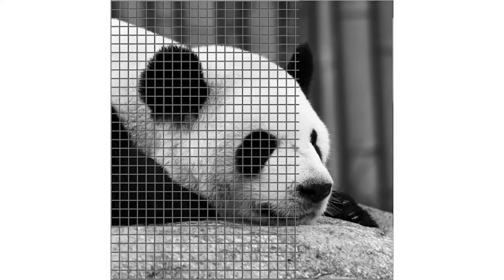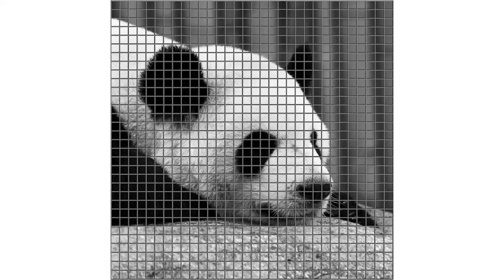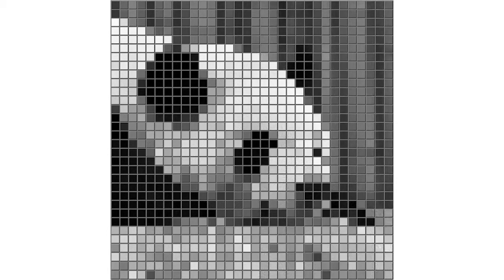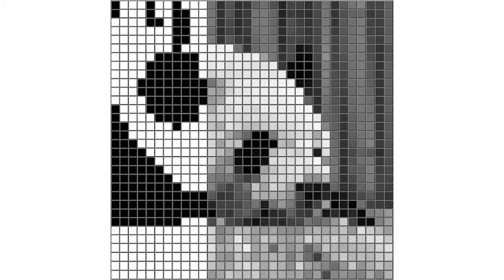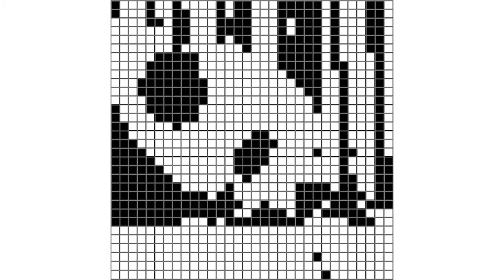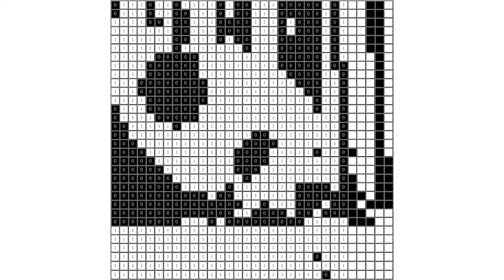Binary Images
Take binary representation one step further with this simple lesson on binary images.